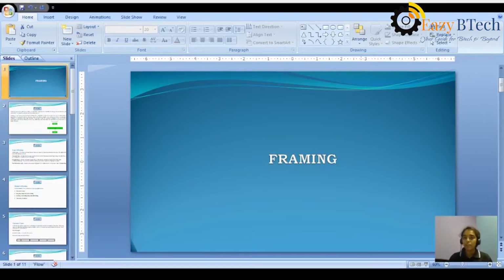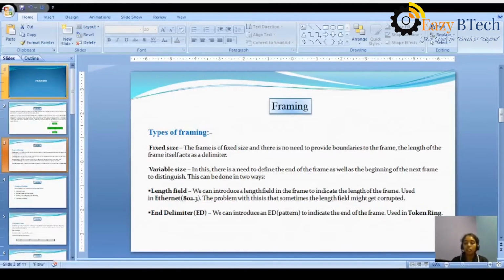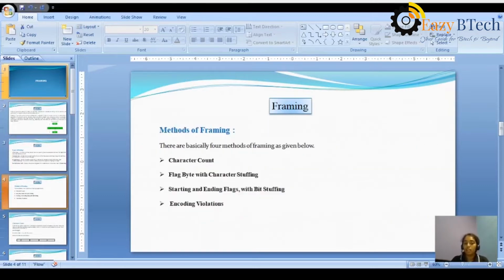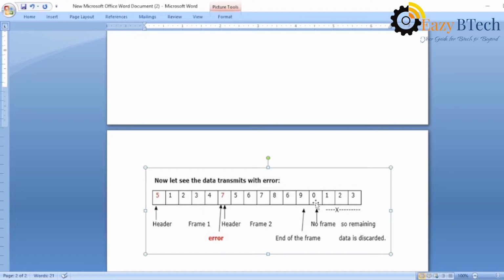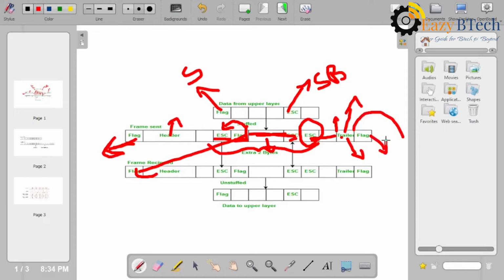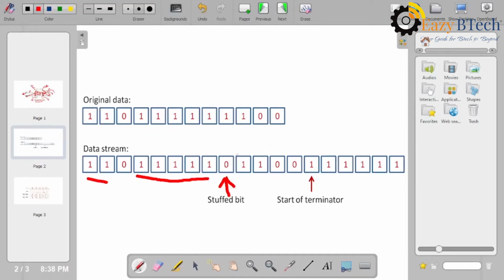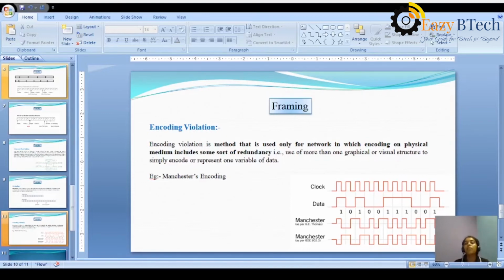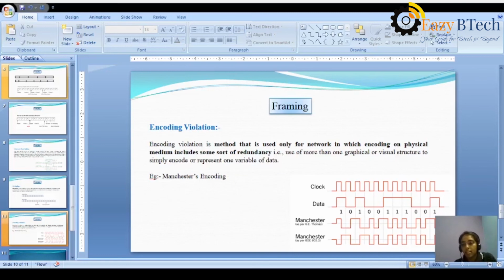Data-link Layer || Framing || Lecture 10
Briefly discussed about Framing and its types and Methods